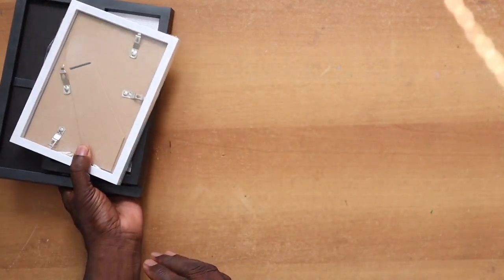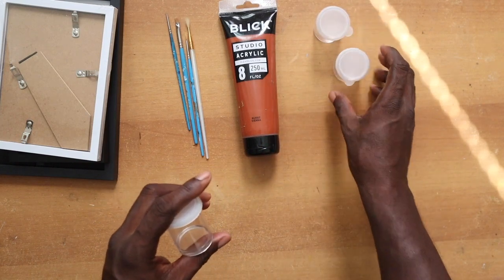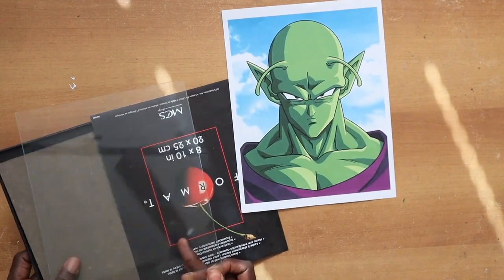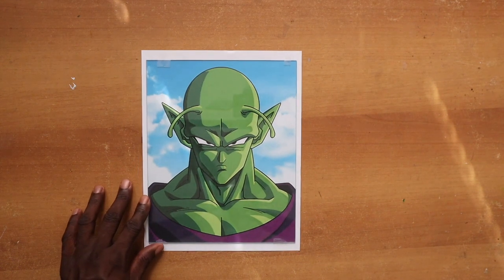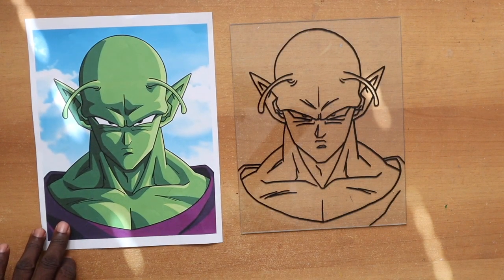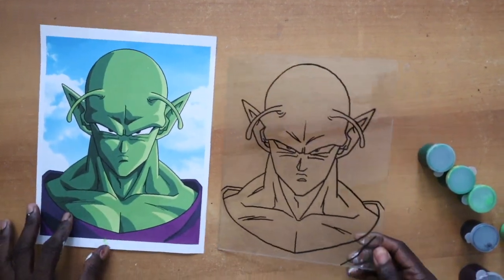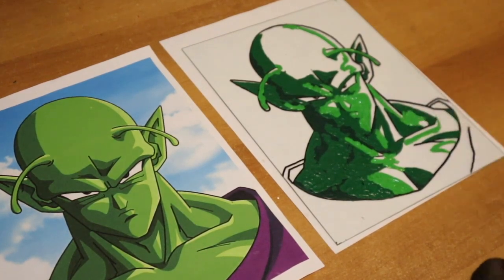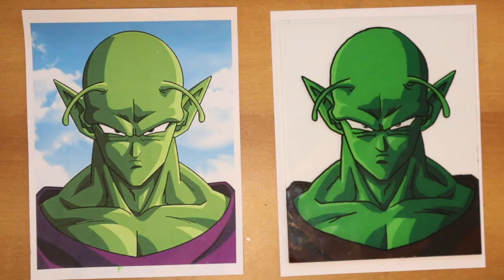Anime Glass Painting For Beginners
Watch this video before starting anime glass painting.

Product list and links for the material I used for this video:

Front loader picture frames (amazon)

Oil Based sharpies

Sakura Identipen:

Paint brushes: